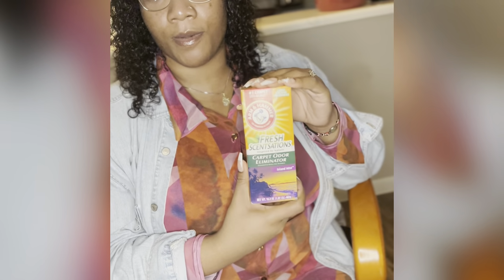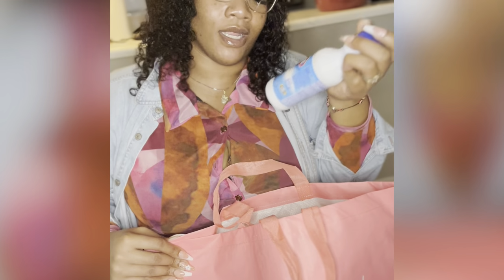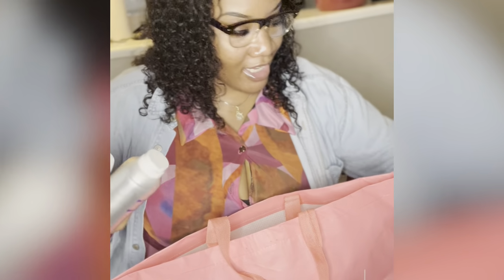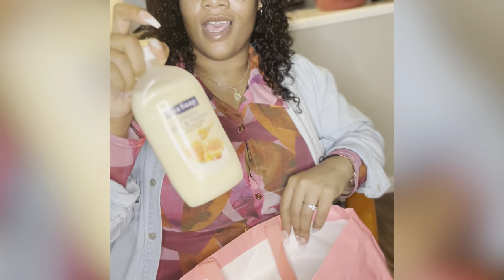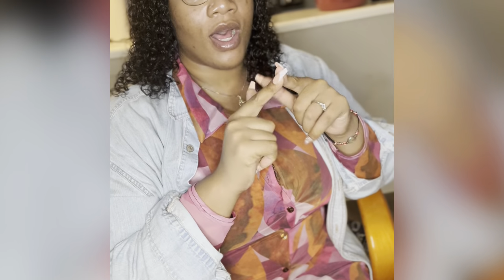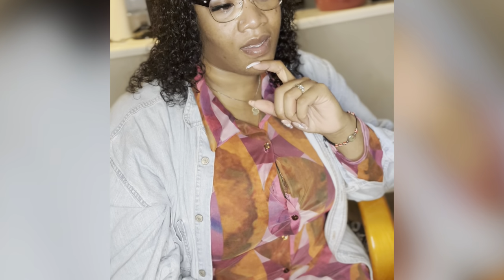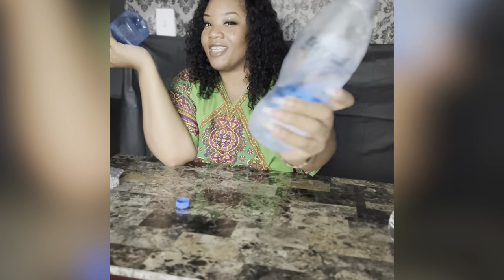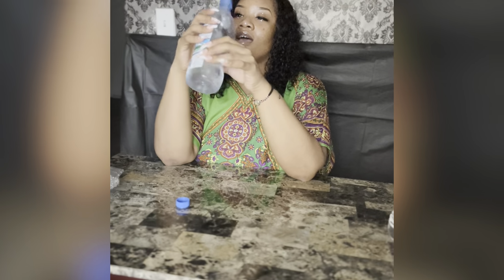Vlog: Dollar Tree Finds